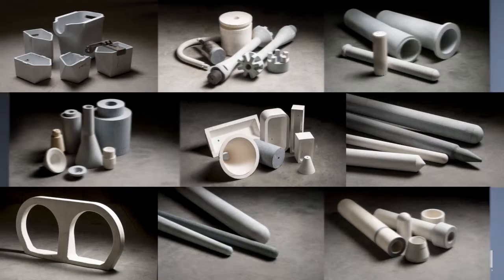Blasch DuraLadle Auto Ladle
Market Manager Phil Geers and Sales Engineer Nick Trotta discuss Blasch products for die casting applications, specifically the Blasch DuraLadle Auto Ladle